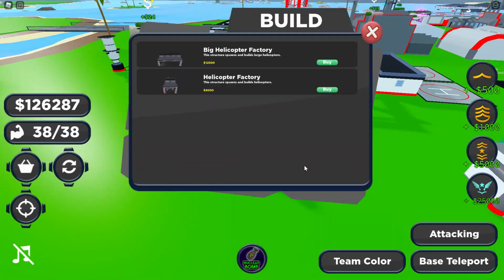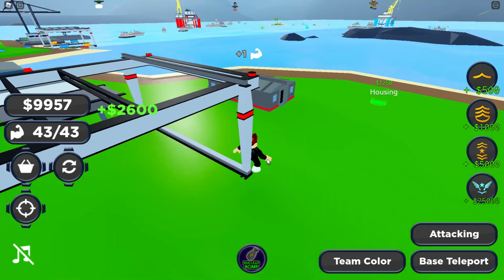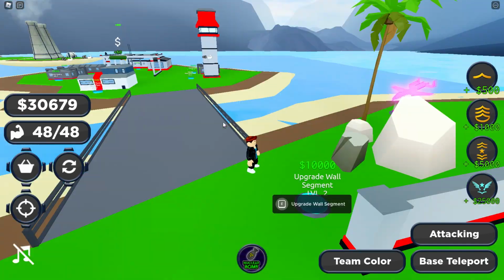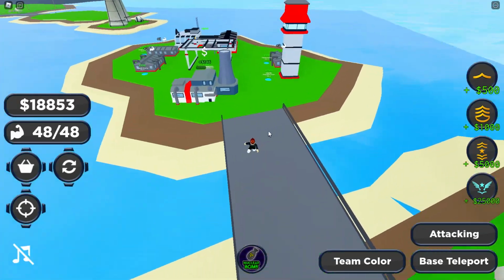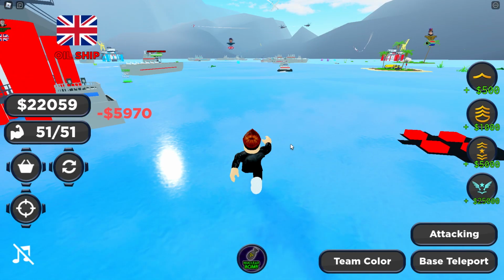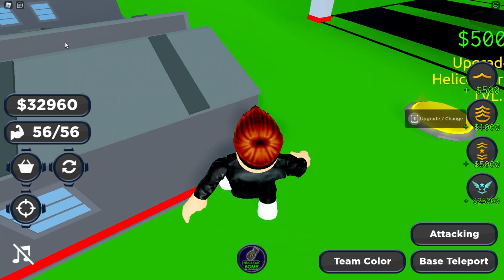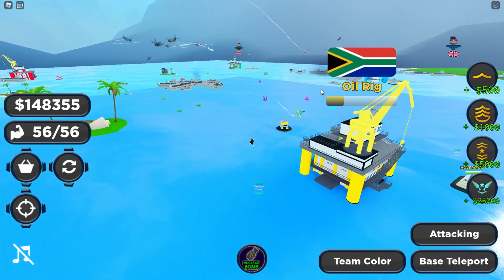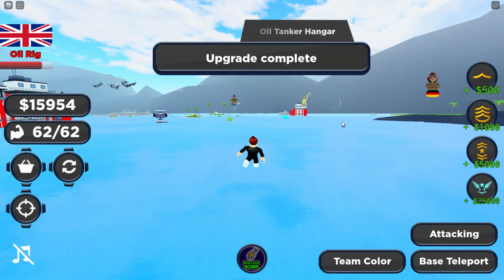EXPANDING MY NAVY ON ROBLOX!!!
Ok guys so part 3 probably won't be long seeing as I only have to upgrade things now and it's only in the centre. My guess is that it'll probably be around five - ten minutes. Fifteen at max. So the main bit of part 3 will just be me doing the last bit of upgrades and then me showcasing the finished thing . Hope you guys enjoyed this mini series!!!